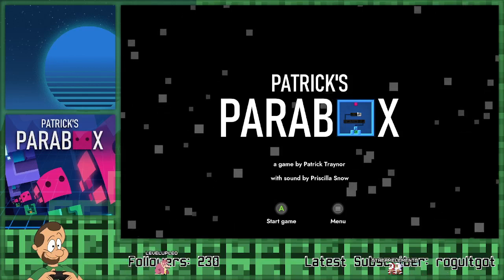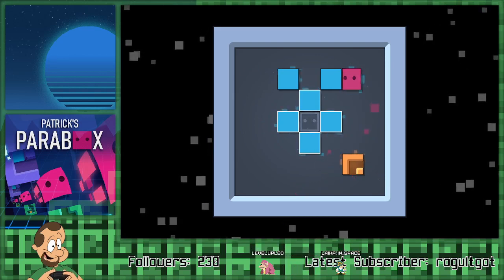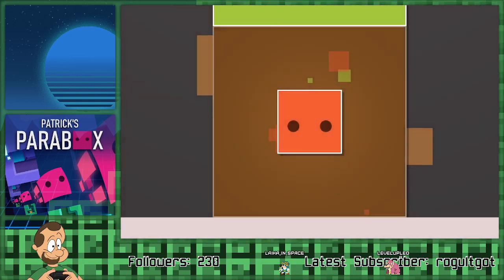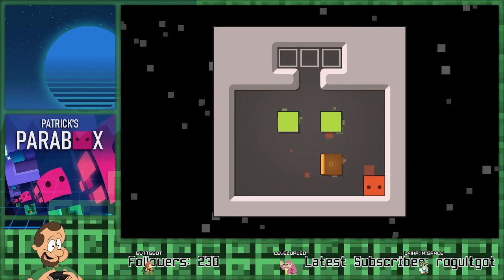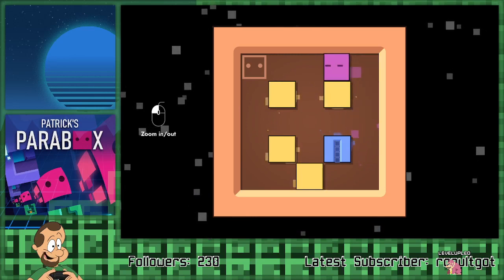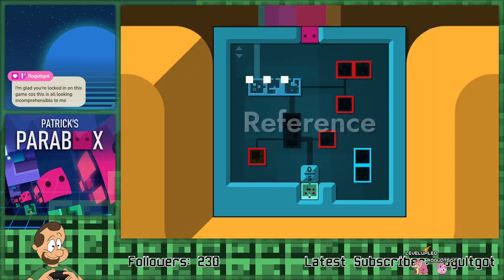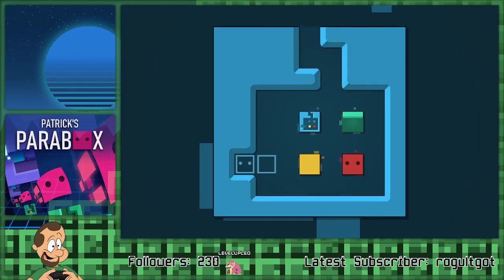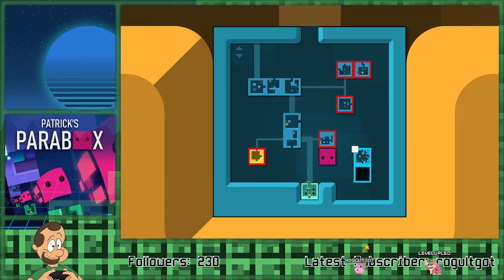Patrick's Parabox Part 1 | LevelUpLeo stream VOD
Originally streamed March 22nd 2024
End card music: "The Closing of Chaos" by Gigakoops